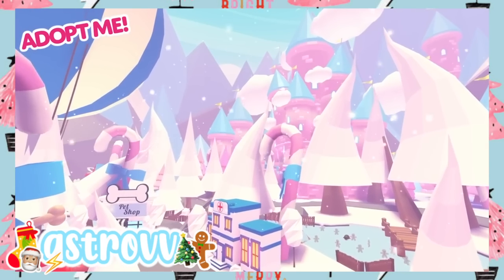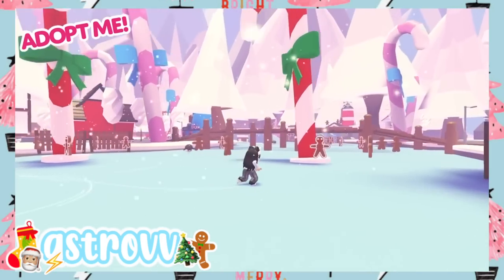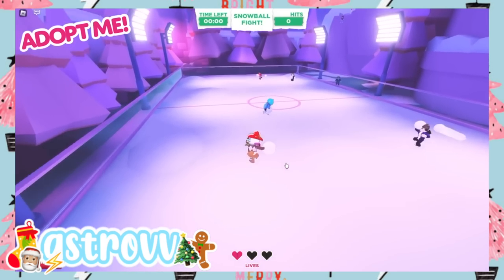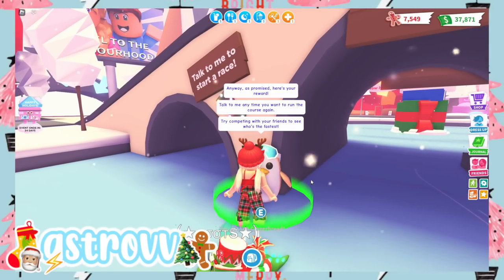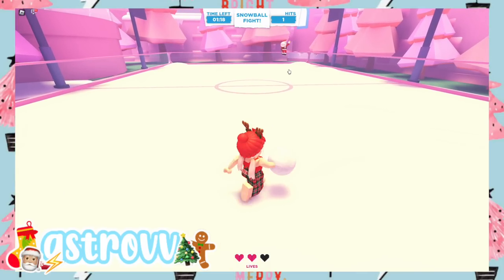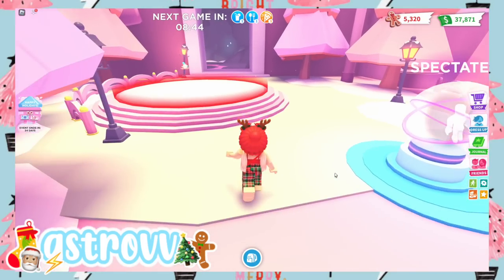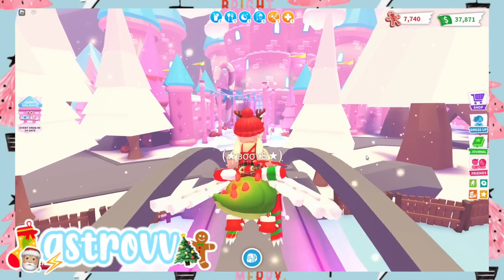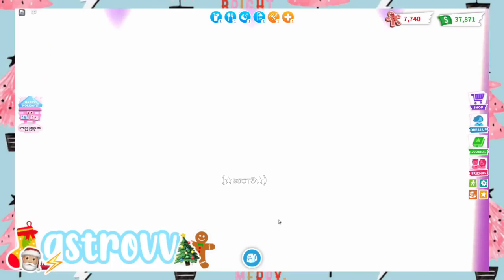How To Earn Gingerbread In Adopt Me FAST and EASY! (Roblox) | AstroVV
👋 hey hey astro army! 💜
i hope you enjoyed today's video!
🕝 qotd: whats your fav of the new pets? me: ice moth dragon & strawberry bat dragon!
socials!
channel about!
💕 this channel is a family friendly channel where VV makes roblox adopt me videos! she also livestreams when a new update drops! enjoy!
🎉 29.1K thank you so so much!